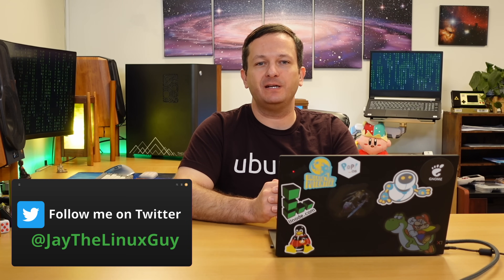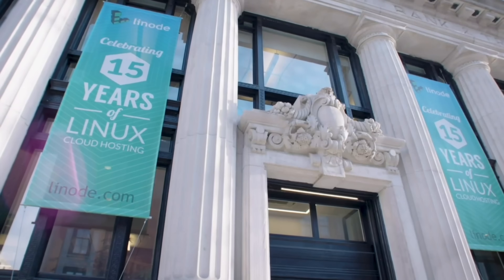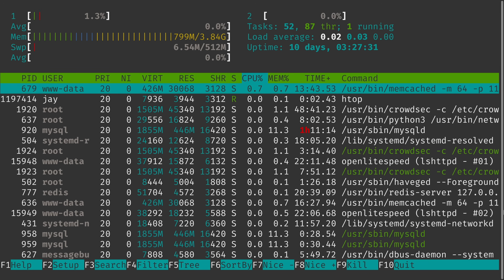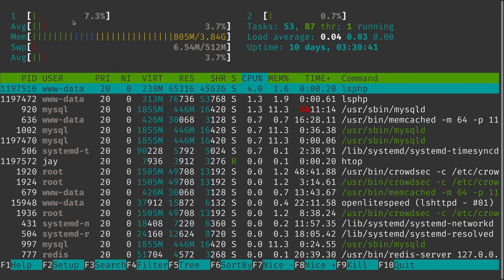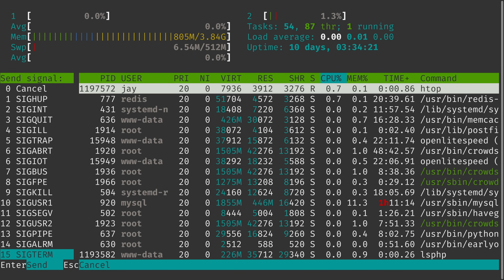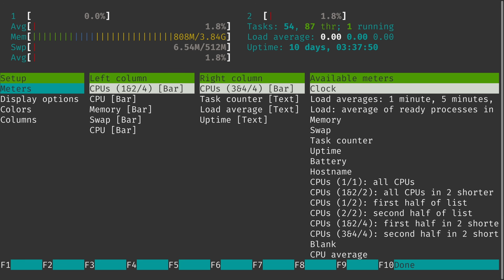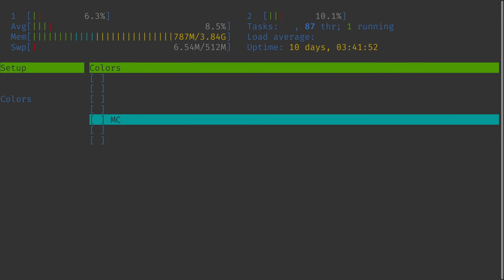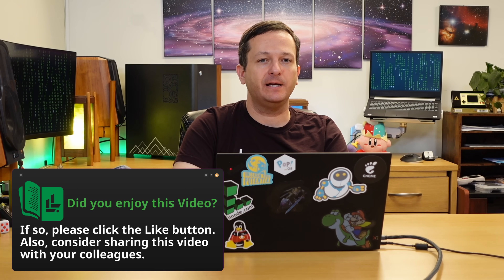Linux Crash Course - htop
There's no shortage of monitoring tools available for Linux servers and workstations, but htop is a a classic. By installing htop, you can see an overview of your resource usage, including meters for CPU, RAM, Swap, and more. In this video, I'll give you an overview of htop.

#*🕐 Time Codes*
00:00 - Intro
04:32 - Installation
06:15 - Basic usage
07:48 - Keyboard shortcuts
08:21 - Killing a misbehaving process
10:49 - Sorting processes by memory or CPU
11:56 - Customizing htop
14:23 - Showing processes run by a specific user
15:01 - Searching for processes by name*🎓 Full Linux Courses*